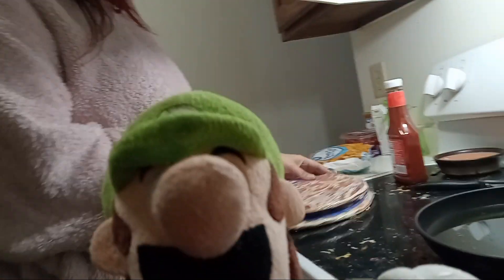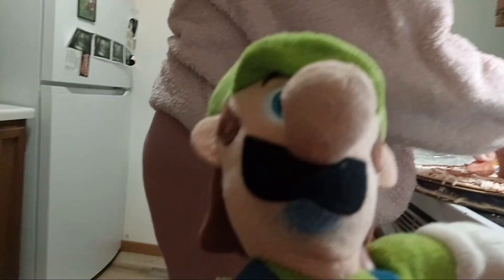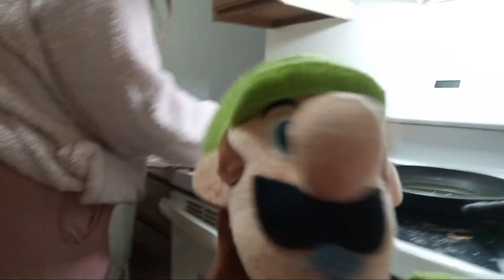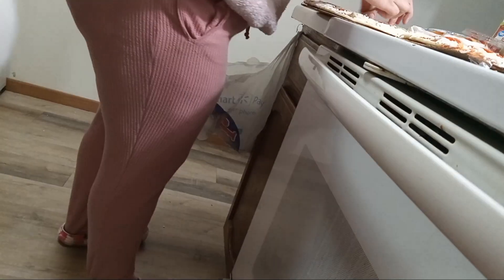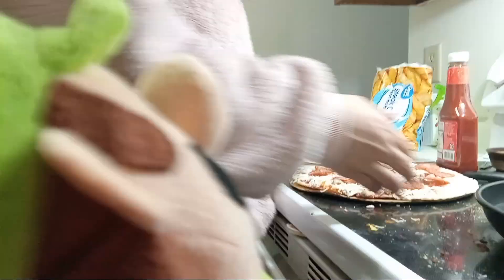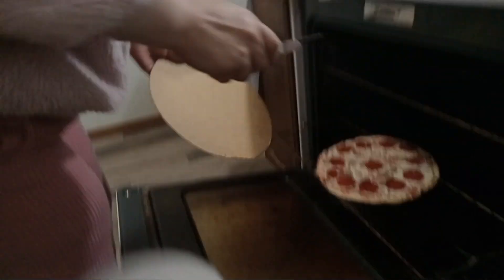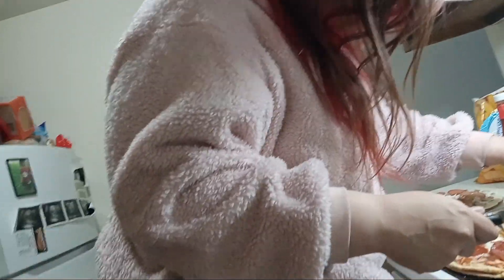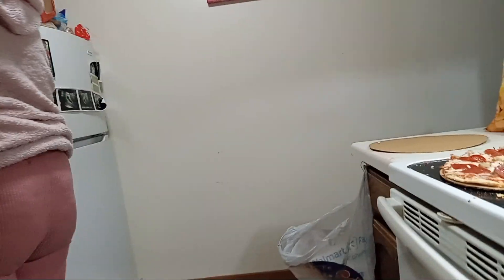pj and mama's cooking show pizza